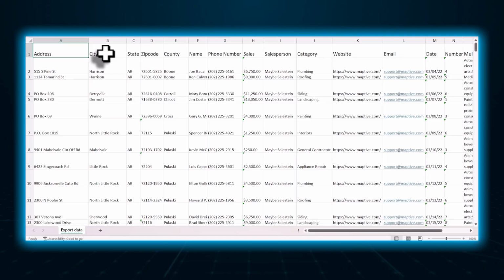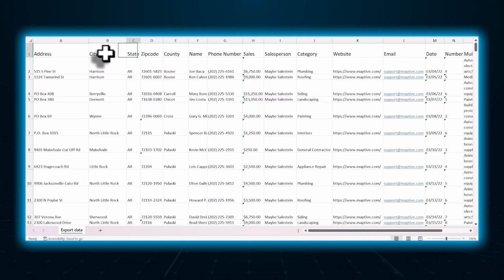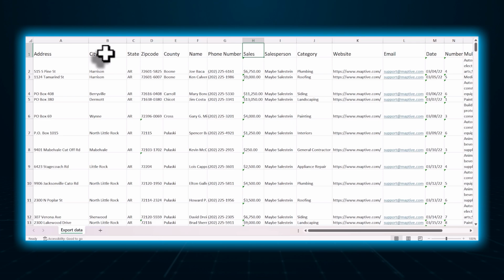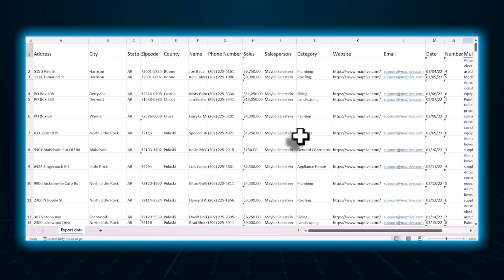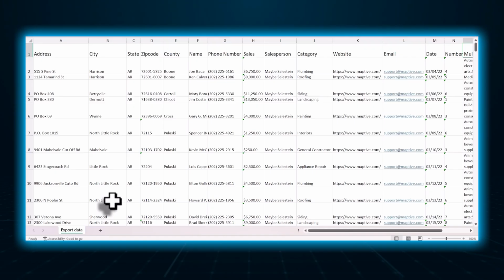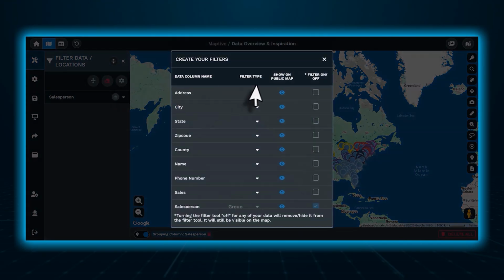Prepare Spreadsheet Data for Mapping in Maptive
See how to structure spreadsheet data for Maptive and how each row becomes a marker with searchable, filterable information on your map.

 CHAPTERS
0:00 Data preparation overview
0:16 Create clear column headers
0:45 Format address columns
1:03. Adduseful business fields
1:19 Use semicolon-separated attributes
1:50 See spreadsheet rows on the map
2:20 Group and filter your mapped data

 Use clear column headers
 Format address fields for accurate markers
 Add useful business and contact fields
 Turn spreadsheet columns into grouping and filtering options

 ABOUT. MAPTIVE
Maptive is enterprise mapping software that. turnsspreadsheet data into a customized, interactive Google Map in seconds. Teams use Maptive for. datavisualization, sales territory management, site selection, route optimization, market analysis, and demographics analysis.